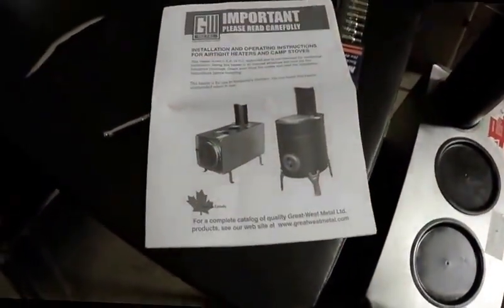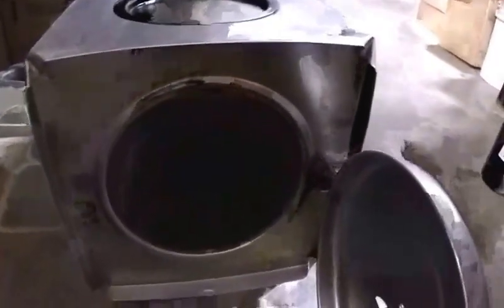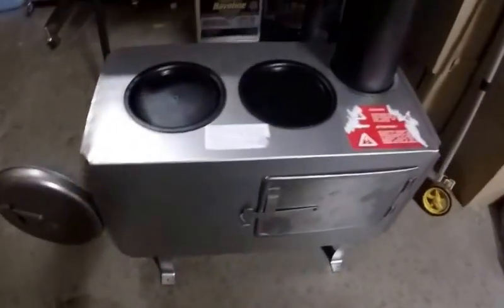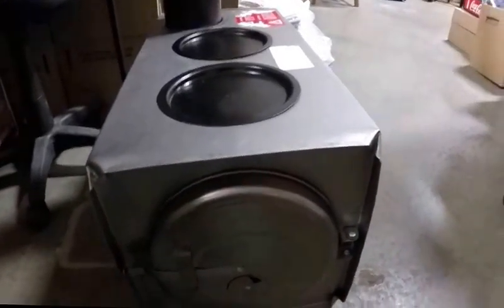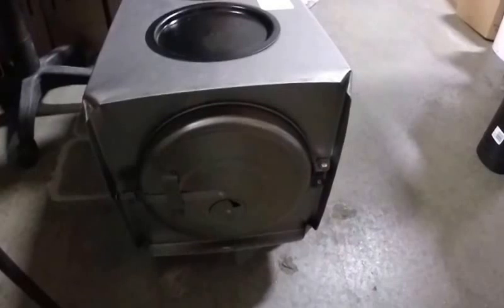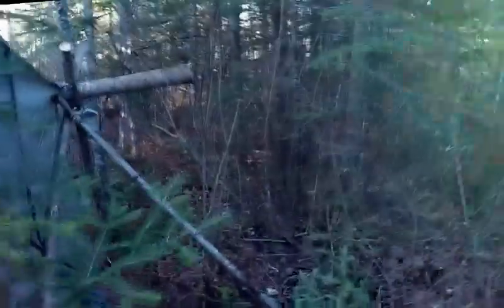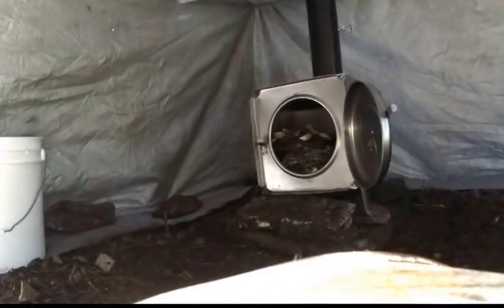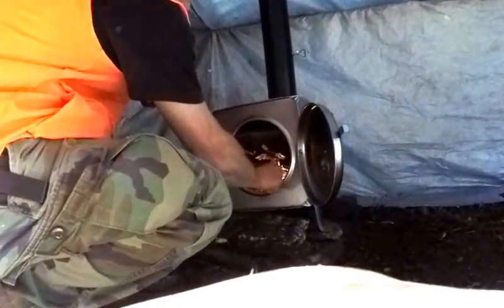Shelter Stove Installation in Tent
This is the inaugural installation and firing up of the new wood-stove in the tent. All went well and it now awaits winter weekends and some good times out in the bush